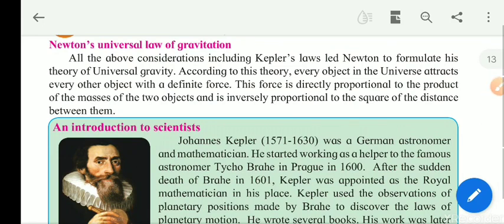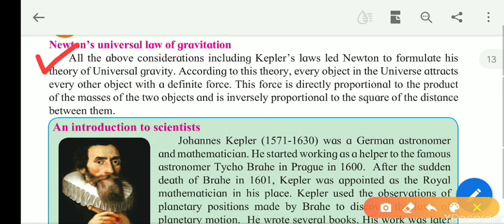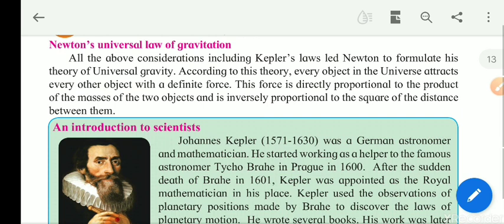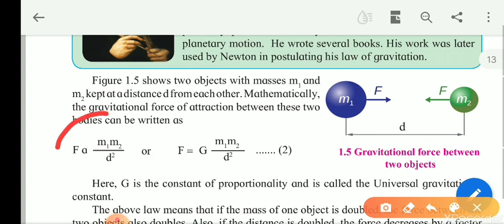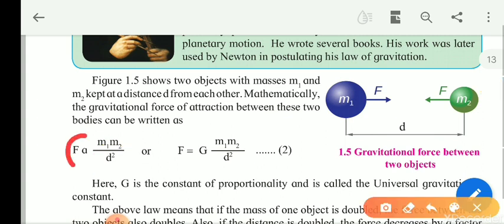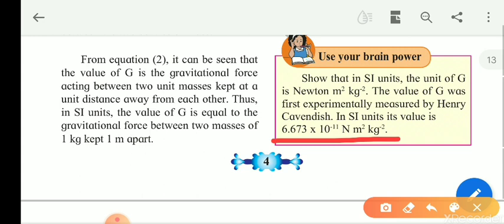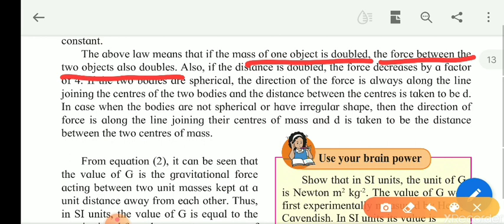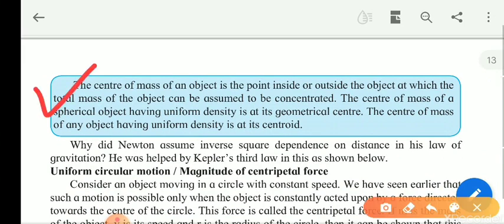GraVitation part 2